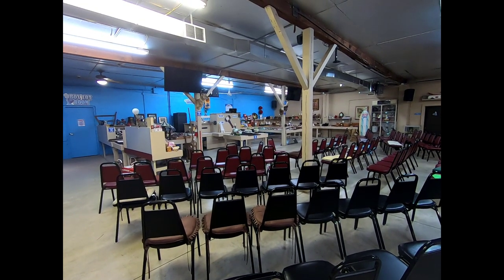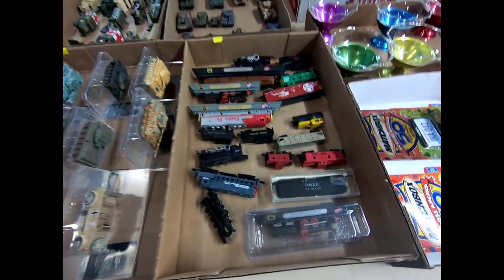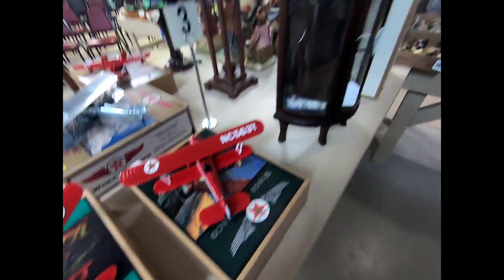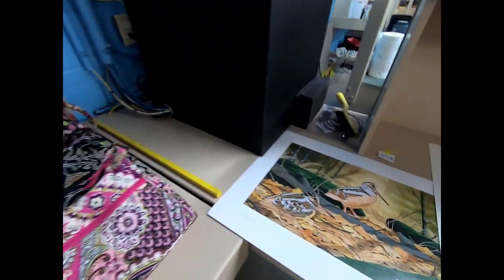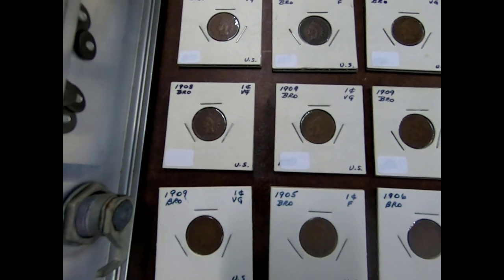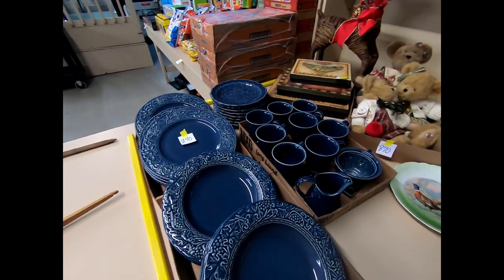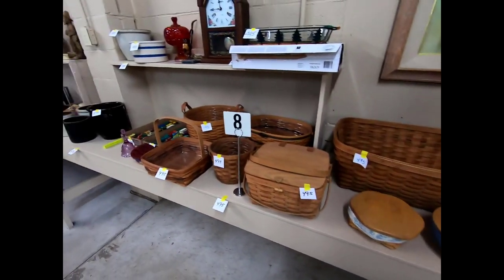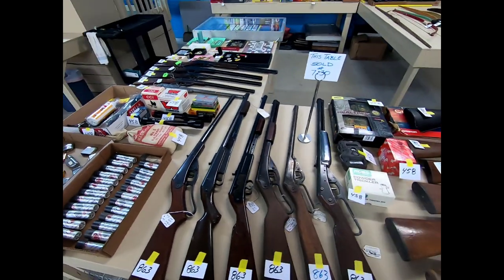Main Hall Preview Video 12-28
Here is the single preview video of just the Main Hall for our upcoming 12-28 Auction.
 Auction Starts at 3:30pm in the Box Lot Room.
Main Hall- 5:00 pm
Porch- 6:30pm
 Furniture- 8:30 pm
6421 Carlisle Rd. Dover, PA 17315